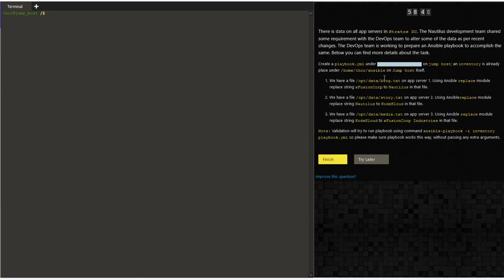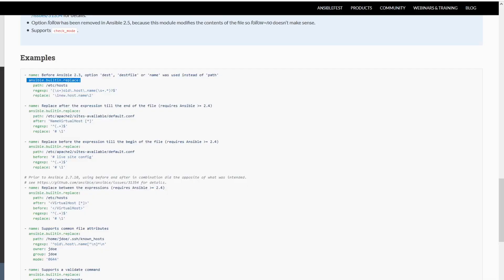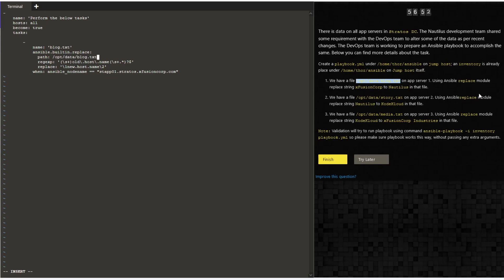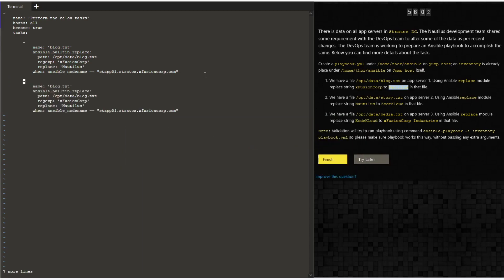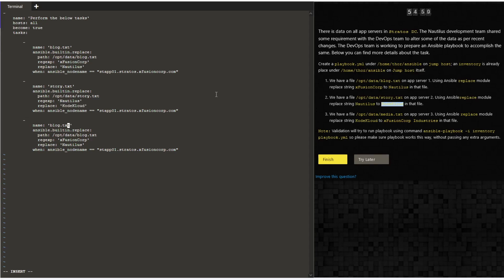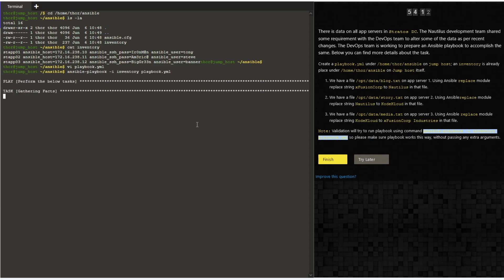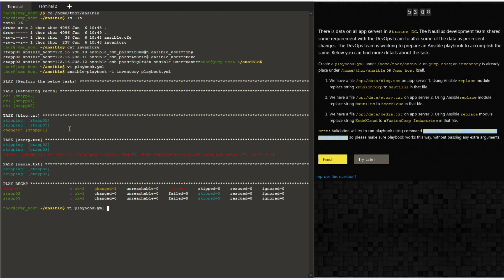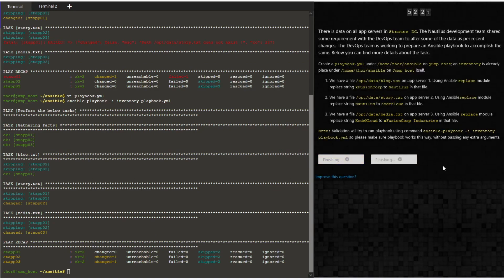Ansible Replace Module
Ansible Replace Module KodeKloud Engineer Task Success

    name: 'Perform the below tasks'
    hosts: all
    become: true
    tasks:

            name: 'blog.txt'
            ansible.builtin.replace:
              path: /opt/data/blog.txt
              regexp: 'xFusionCorp'
              replace: 'Nautilus'

            name: 'story.txt'
            ansible.builtin.replace:
              path: /opt/data/story.txt
              regexp: 'Nautilus'
              replace: 'KodeKloud'

            name: 'media.txt'
            ansible.builtin.replace:
              path: /opt/data/media.txt
              regexp: 'KodeKloud'
              replace: 'xFusionCorp Industries'